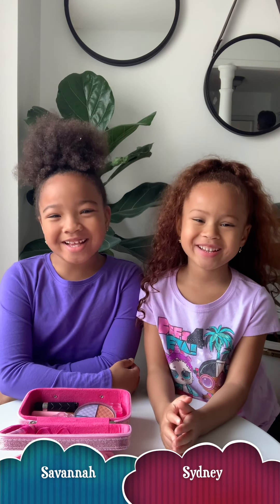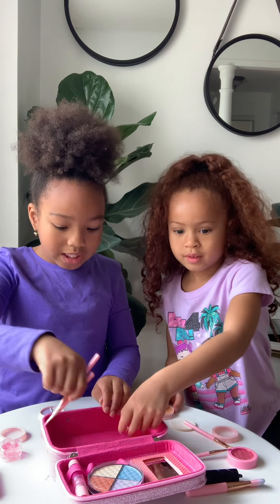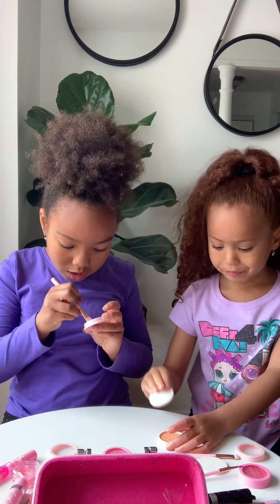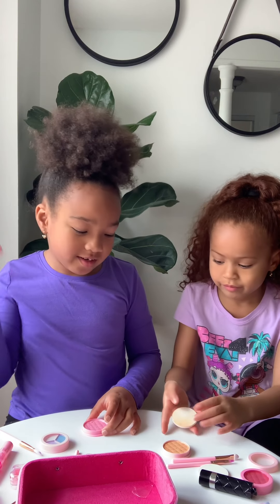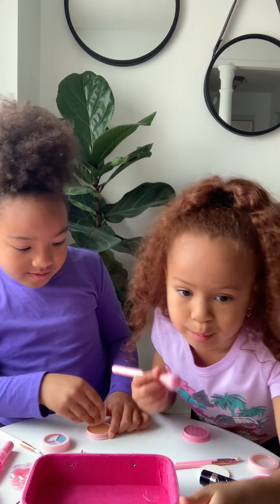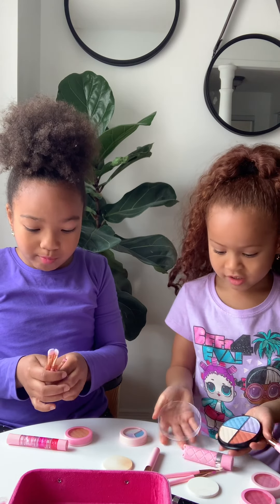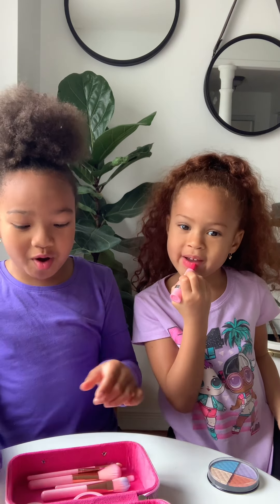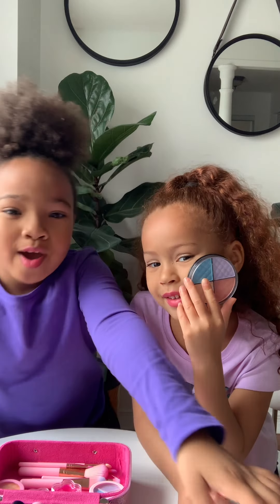Savannah and Sydney's Makeup Tutorial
For their first vlog,  Sav and Syd play with their new play makeup set!

You can find the the set the girls played